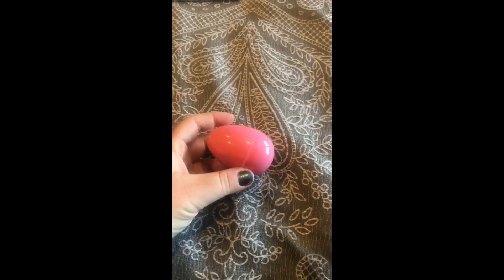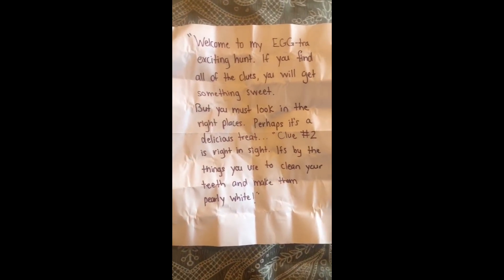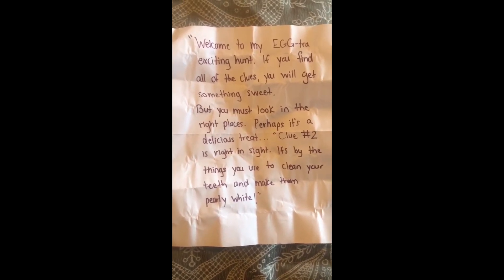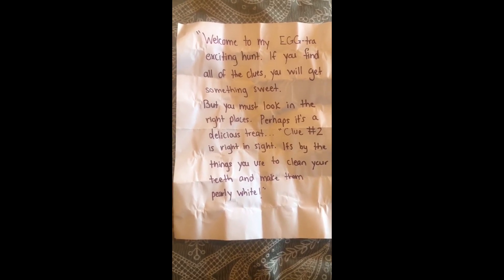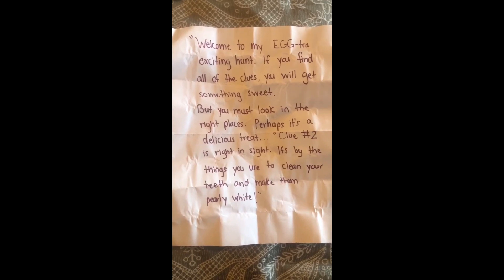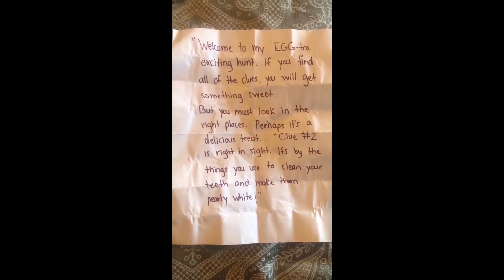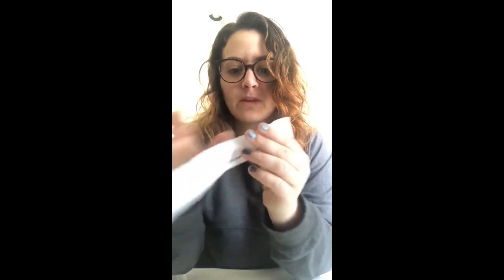Girl Scout Programs - Daisy Cybersecurity Investigator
• Find The Difference,Be an investigator and help Amanda search for clues that Ben the Bunny left around the house in order to solve a mystery! To earn the Cybersecurity Investigator badge, use those observation and clue-finding skills to solve your own mystery at home and to complete 3 "Find the difference" worksheets provided below:

• Supplies List For Egg Hunt: Plastic eggs (however many you'd like), Download and print the Egg Hunt Instructions & Printable Clues, Prize such as candy or little gift at the end of the hunt.